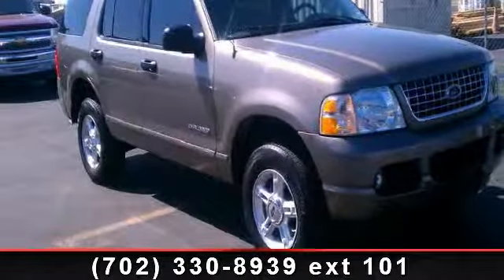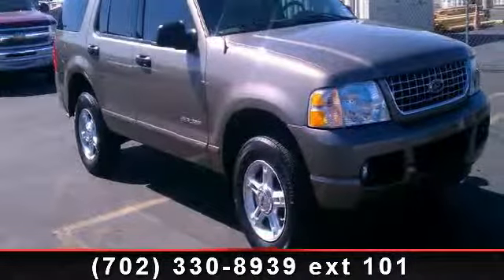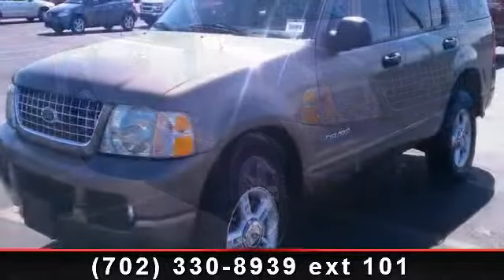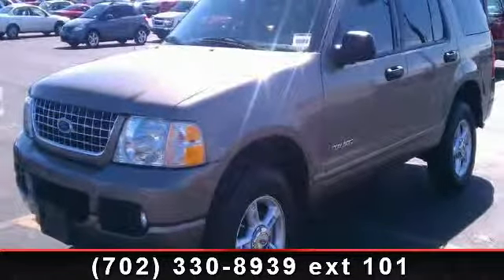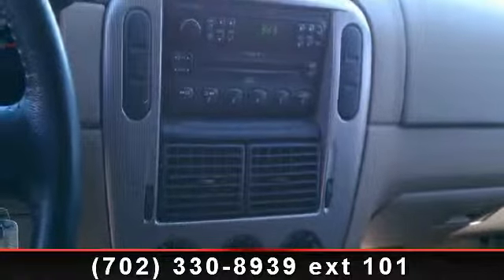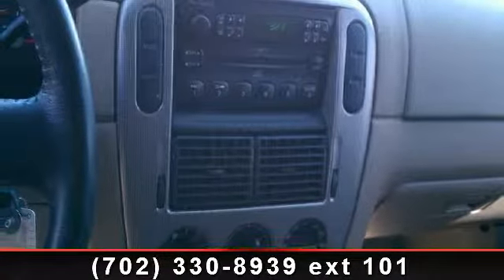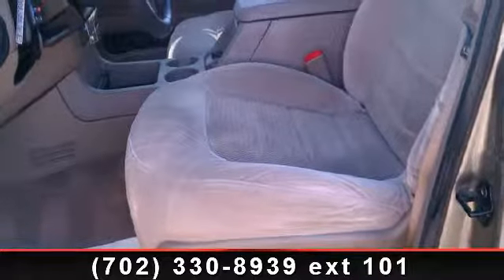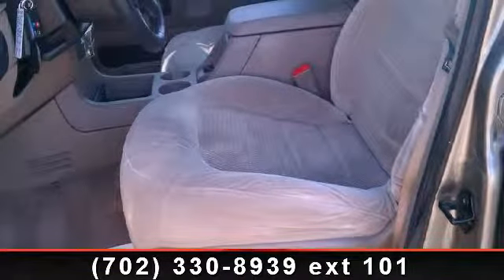2004 Ford Explorer - Henderson Chevrolet - Henderson, NV 89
Clean Explorer looking for a new home, call Eric for more details.